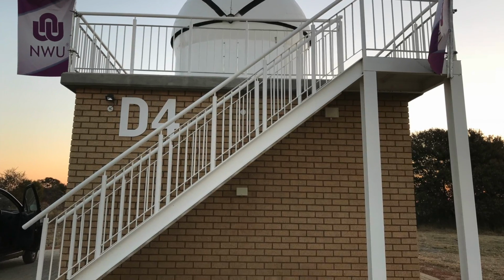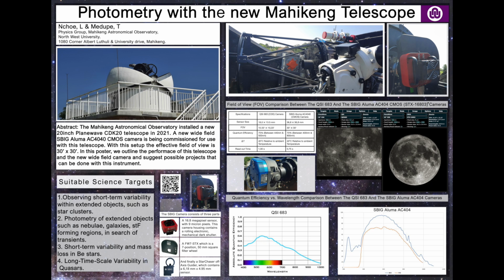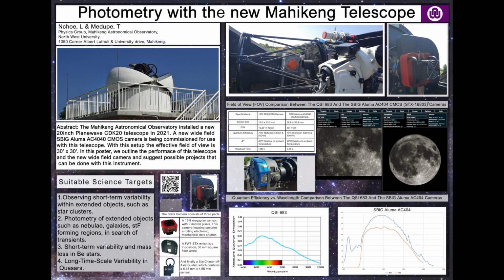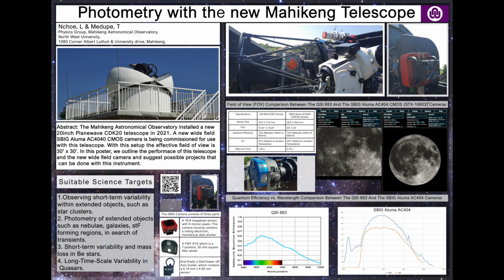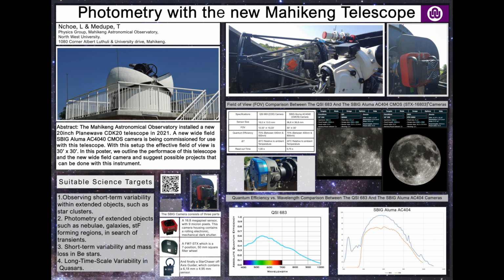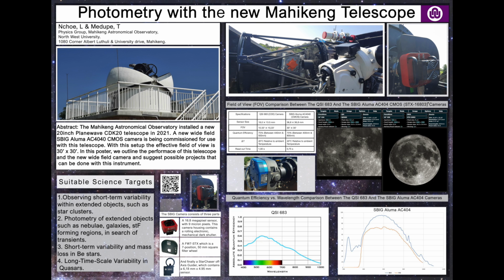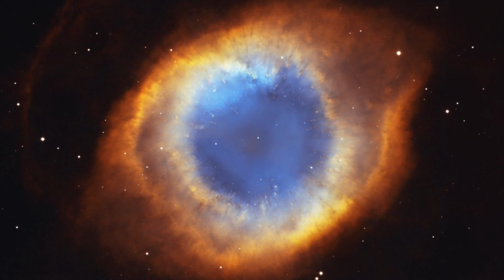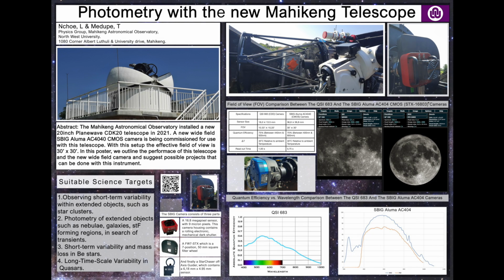AfAS-2022 Lobone Nchoe & Thebe Medupe Photometry with the new Mahikeng Telescope HD 1080p